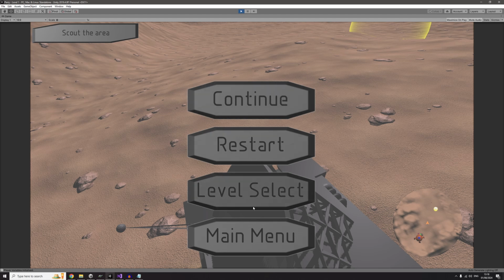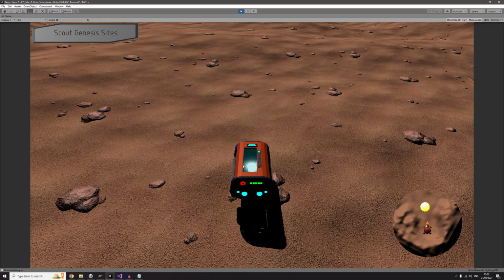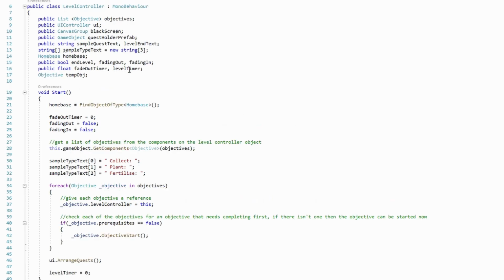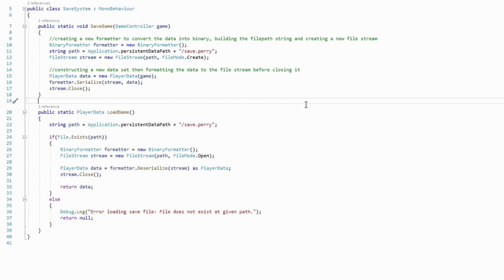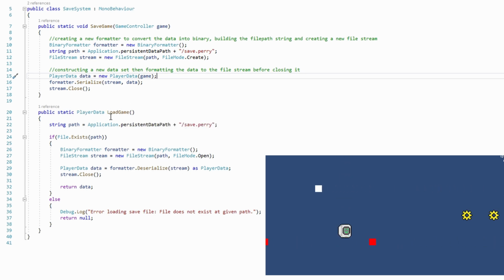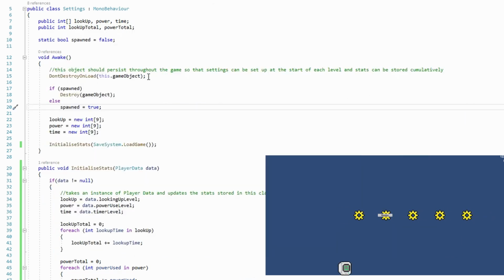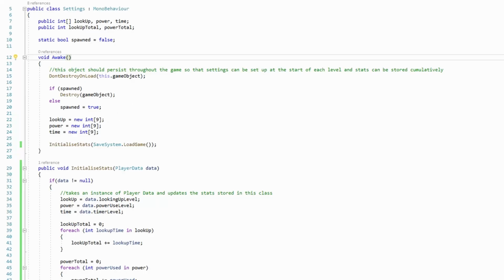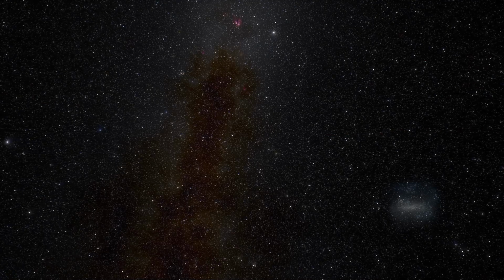This Feature SAVED My Indie Game?!?!? - Perry Devlog #5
This feature literally SAVED my indie game... but how?

A lil sub? I won't tell anyone if you don't 👉👈